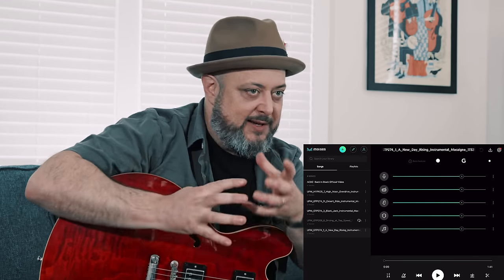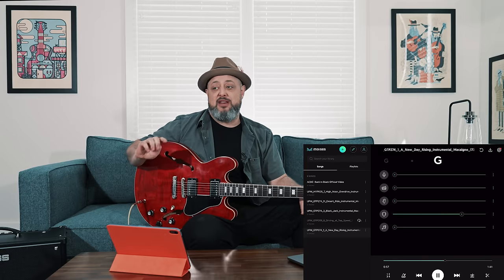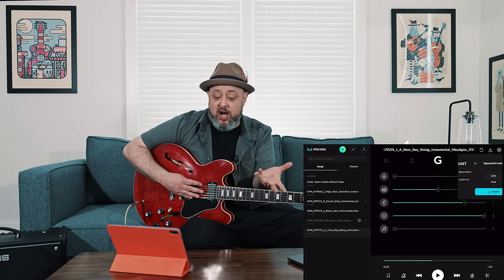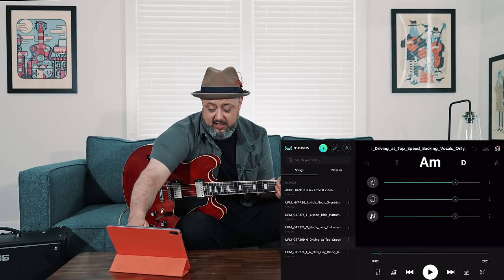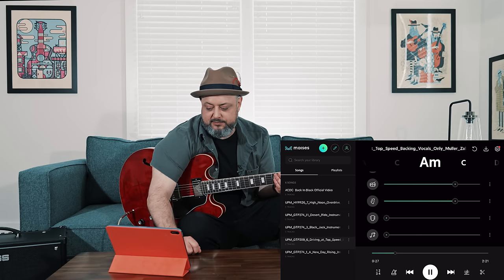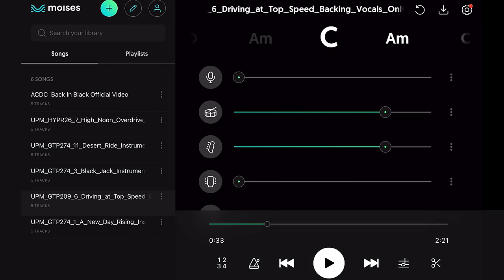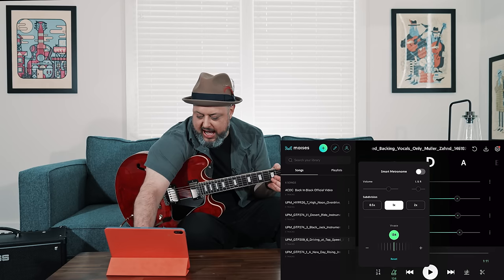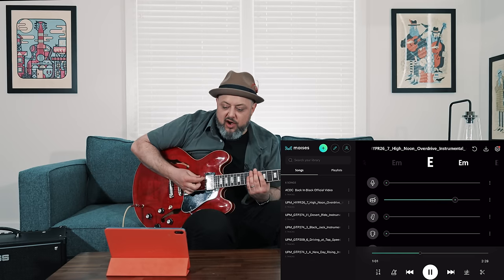How to Create Guitar Backing Tracks from ANY song!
Available for IOS/Android with Web App, Desktop App, and iPad experiences!

Have you ever wanted to create your own guitar backing tracks from ANY song in the world? Today I'm showing you my favorite way to do just that. This is an excellent tool that I use in my everyday workflow and I know you will dig it just as much as I do!

Video Chapters
00:00 | Introduction
00:35  | About Moises - The Musician's App
01:04 | How the Moises App works
01:12 | Remove vocals from any song;
01:34  | Isolate a guitar track and change the tempo to learn a riff;
03:00 | How to create backing tracks from any song
04:54 | Find Chords for any song and display them on-screen in real-time
05:40 | How to slow down a song to discover the nuances of a riff;
06:00 | How to create a loop to practice and learn specific parts of a song;
07:29 | Play along with your favorite song and create your own riffs;
08:19 | How I will be using the Moises App
08:44 | Download the Moises App